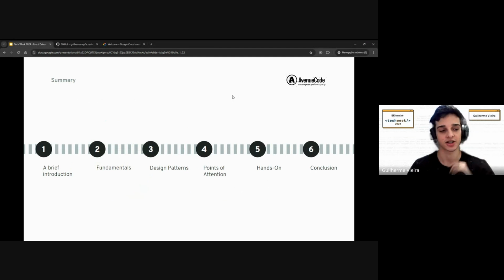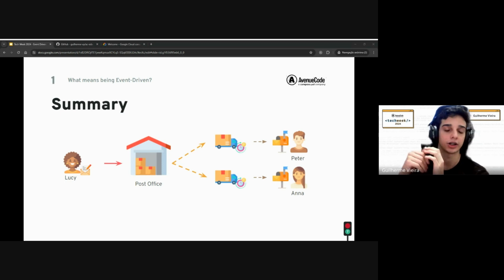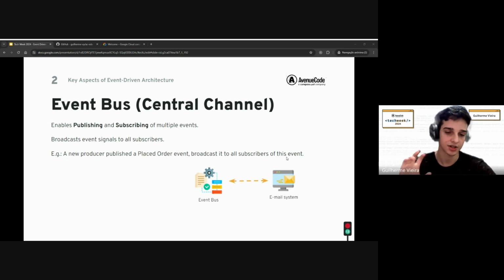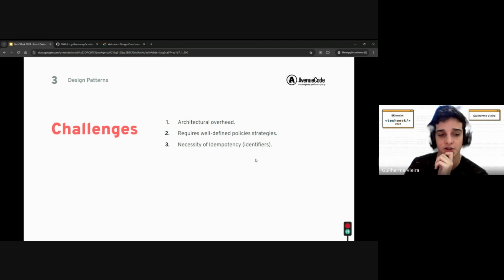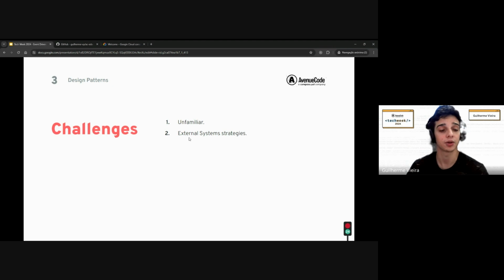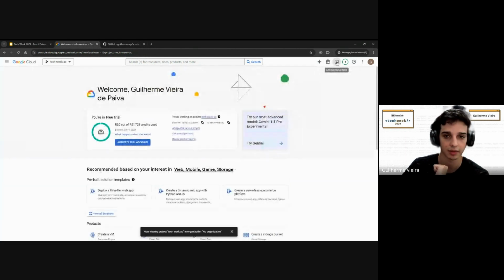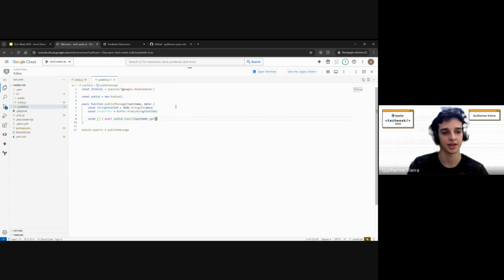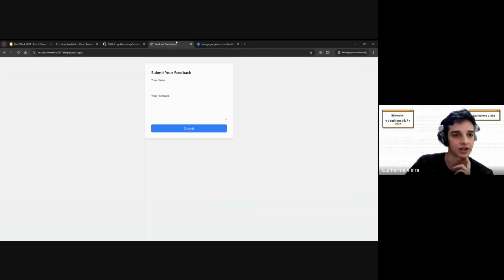Event-Driven Architecture: Shaping the Future, One Event at a Time! | Tech Week 2024 [English]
Have you ever pondered how our experiences shape our lives? In our rapidly changing world, the ability to adapt our strategies based on our environment is vital for success.

Innovation is a core value and a significant growth driver at Avenue Code. Tech Week 2024, a global event by Avenue Code, took place from April 8th to 12th. It showcased presentations on technology trends like AI, Web3, and digital transformation. The event offered sessions in both English and Portuguese, conducted online and in-person at our Belo Horizonte and São Paulo offices. Attendees were able to learn from experts and network with Avenue Coders globally.